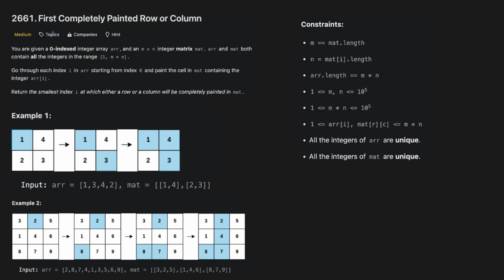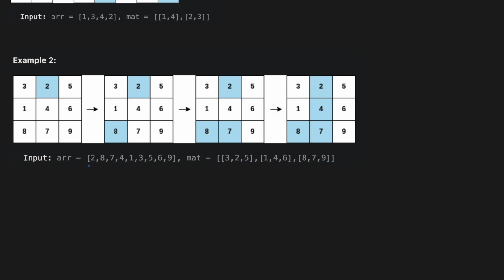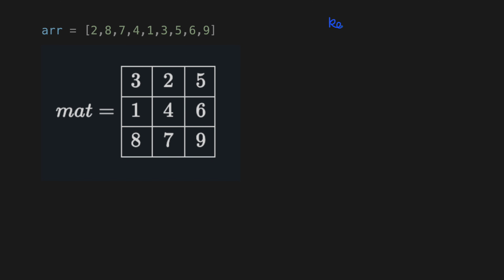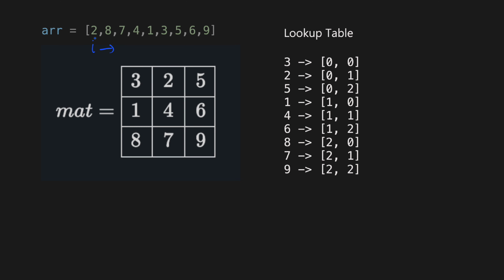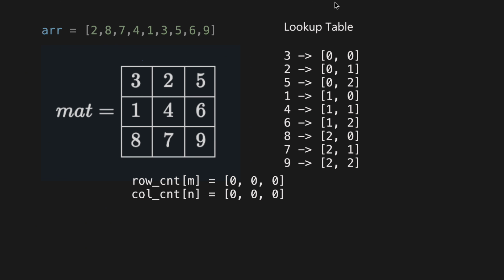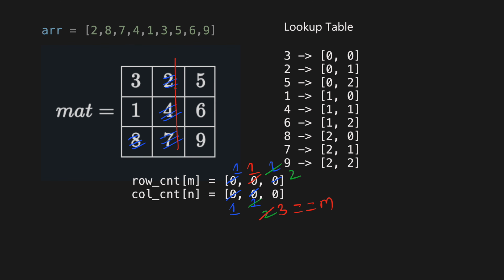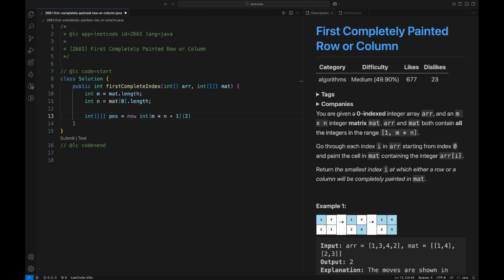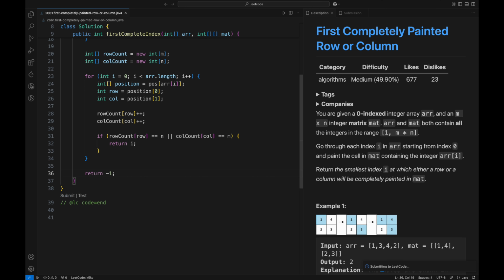First Completely Painted Row or Column - Leetcode 2661 - Java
You are given a 0-indexed integer array arr, and an m x n integer matrix mat. arr and mat both contain all the integers in the range [1, m * n].

Go through each index i in arr starting from index 0 and paint the cell in mat containing the integer arr[i].

Return the smallest index i at which either a row or a column will be completely painted in mat.